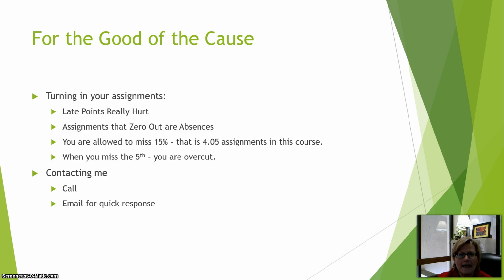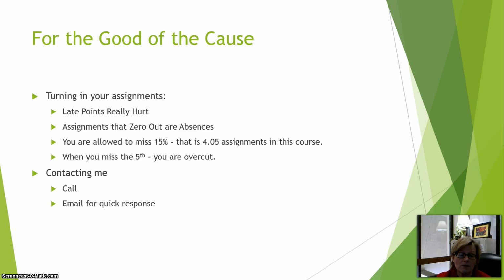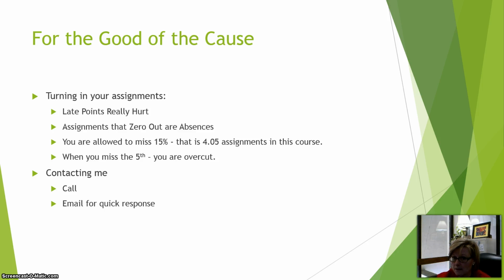EDU 271 Updates